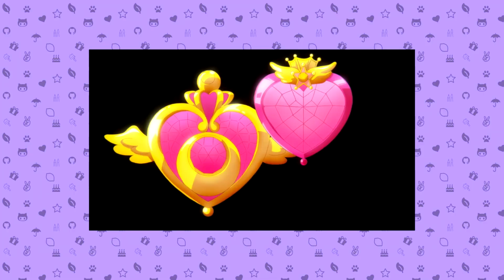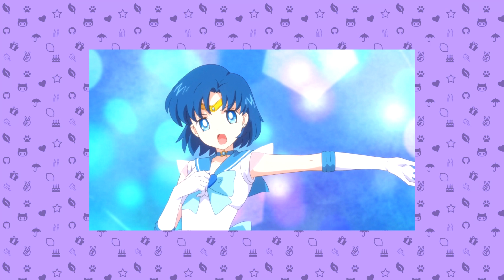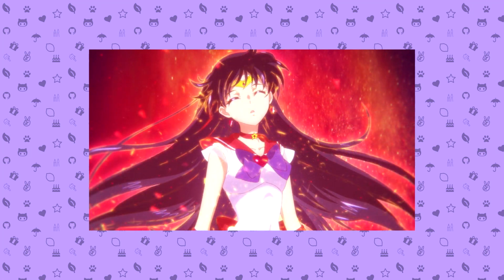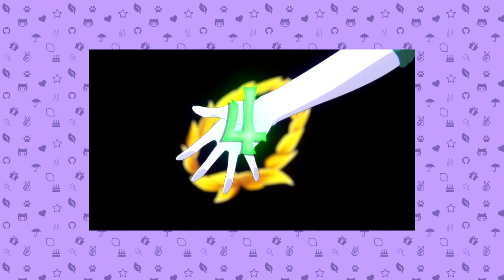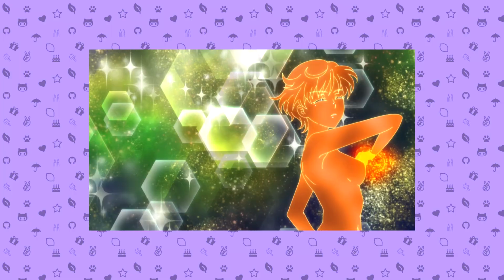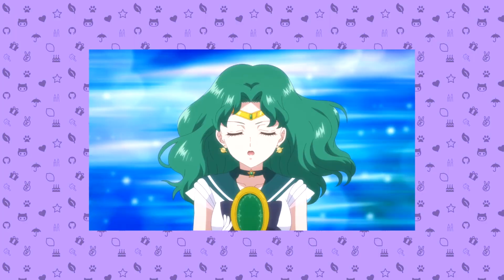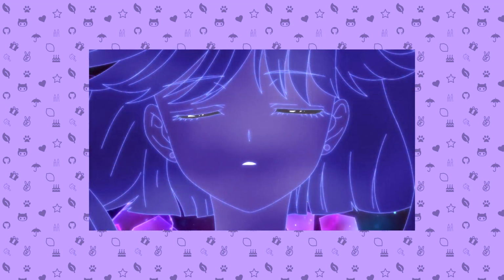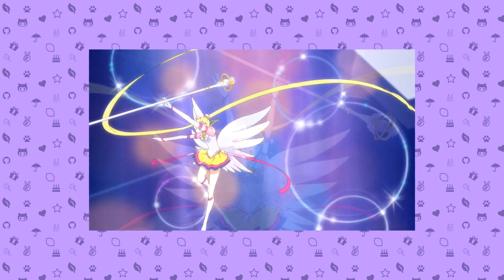SAILOR MOON ETERNAL - What I thought of the transformations and attacks